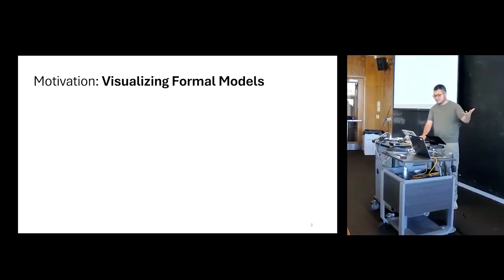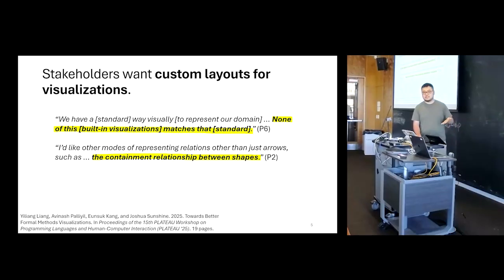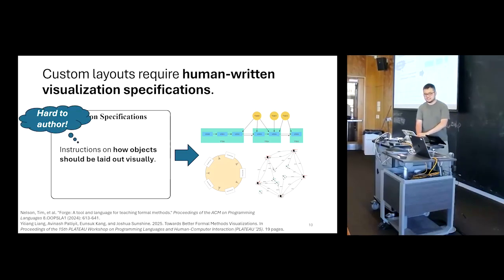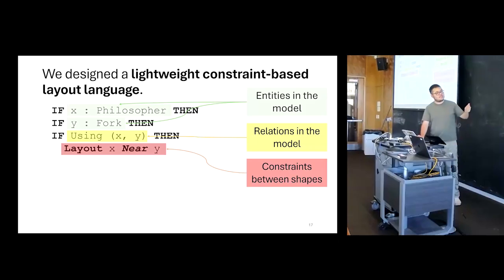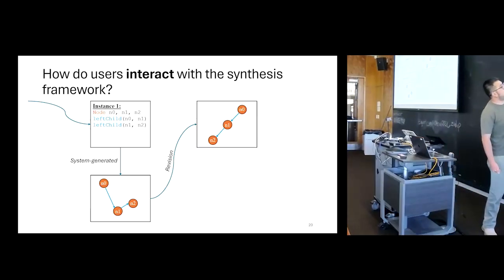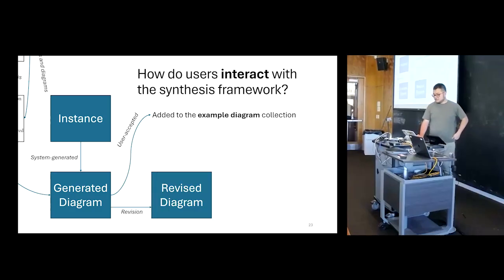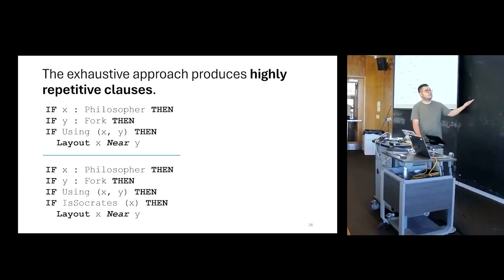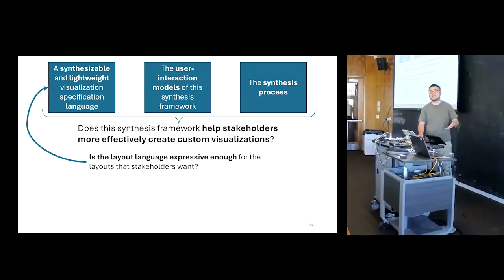Synthesizing Visualization Specifications from Examples | Yiliang Liang | PLATEAU 2026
"Synthesizing Visualization Specifications from Examples" presented by Yiliang (Leo) Liang at PLATEAU 2026.